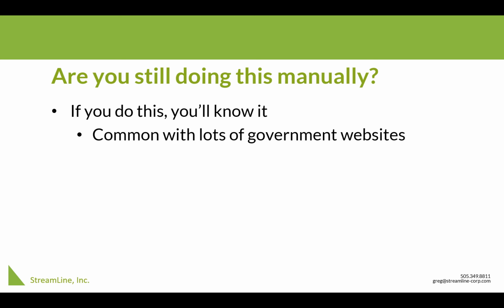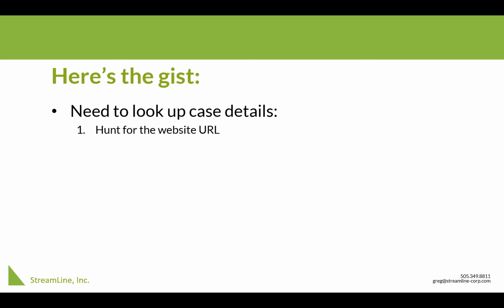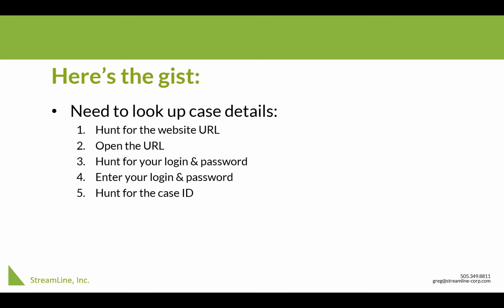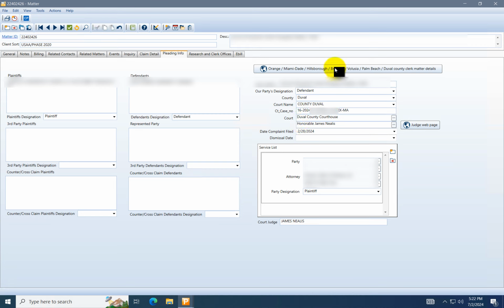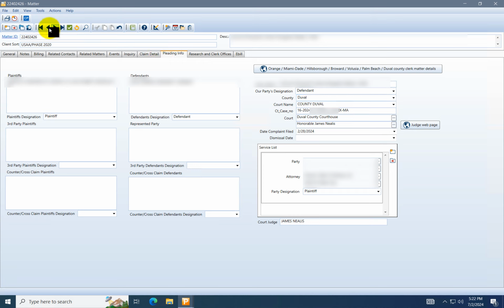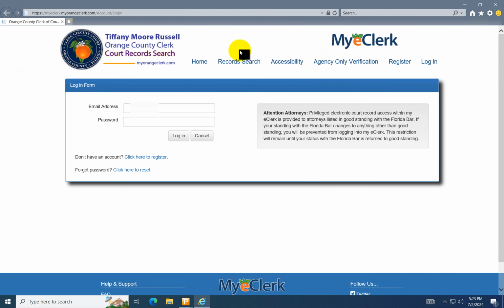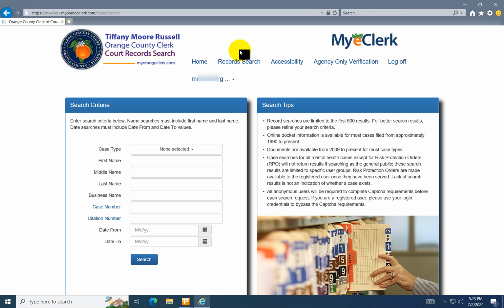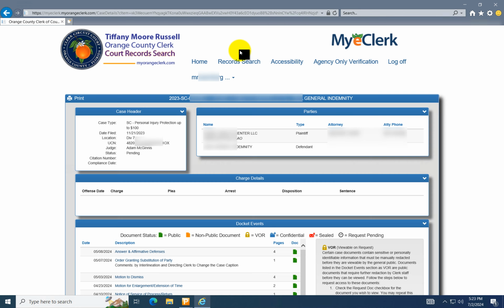Website auto log-in & view case details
Quick demo showing an automation of a county government website, to log in and automatically navigate to the case details page. The demo uses ProLaw as the case management system, but these web automations can be used with any case management system, and with any website.